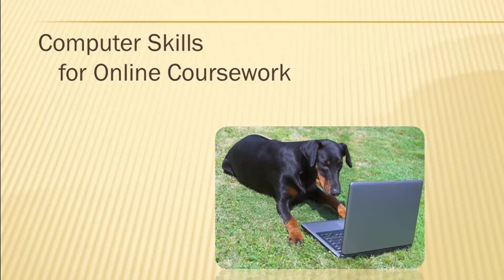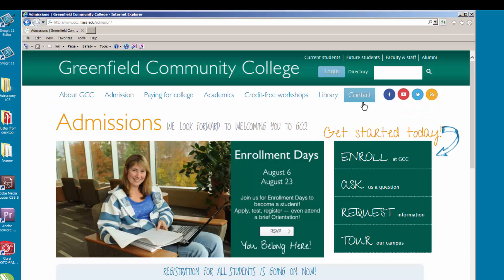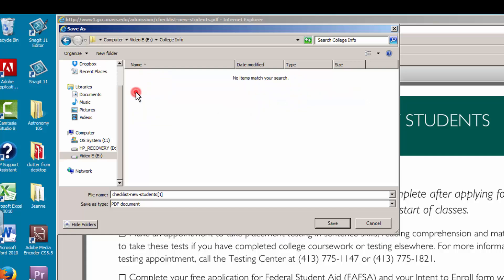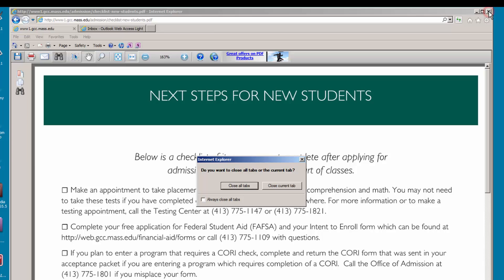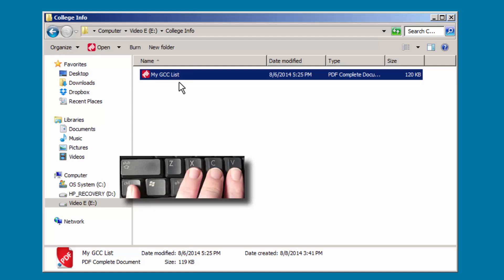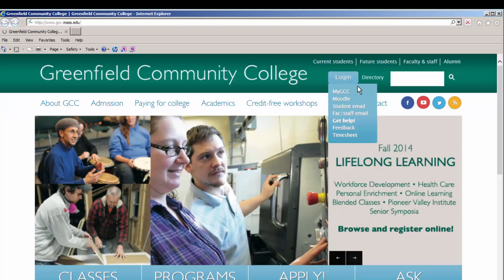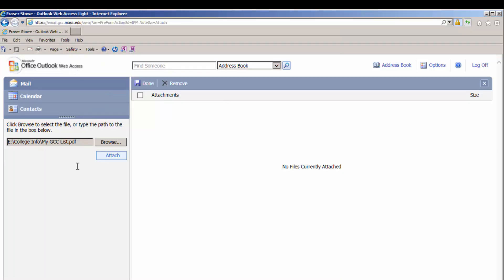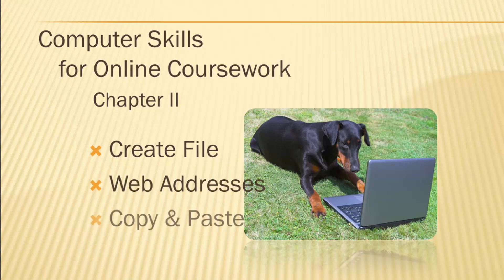Computer Skills for Online Coursework I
This video tutorial thoroughly explains how to download, rename, and upload files, especially in the context of online coursework.